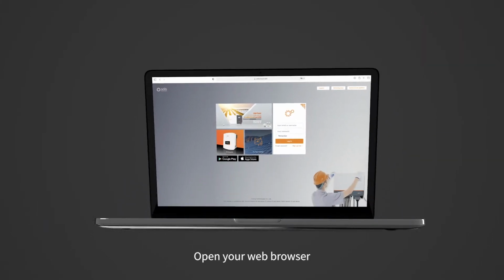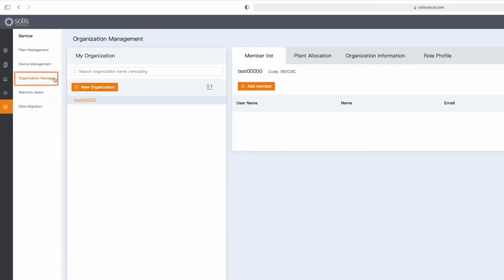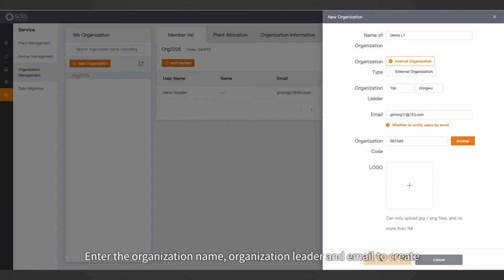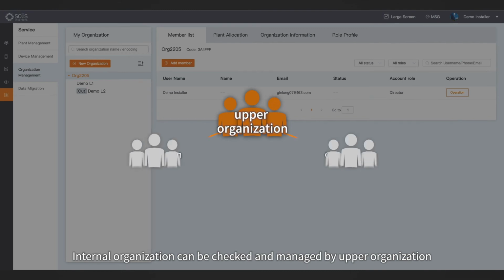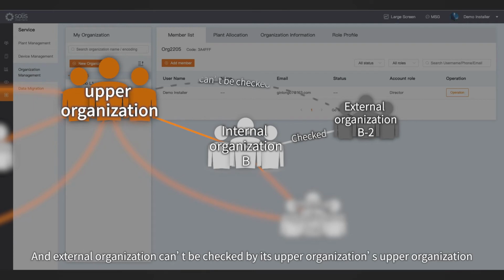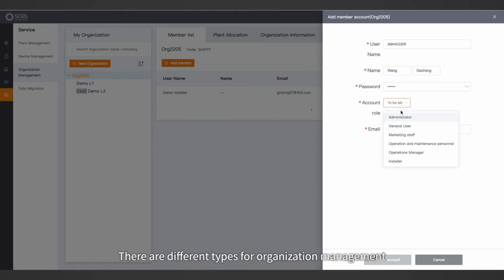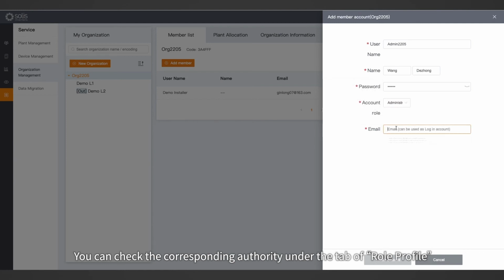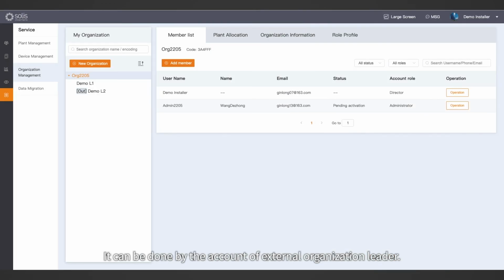[Solis Cloud Web] How to manage your organization and member